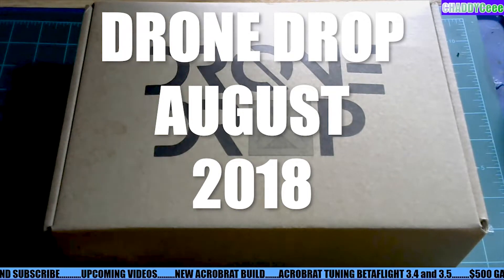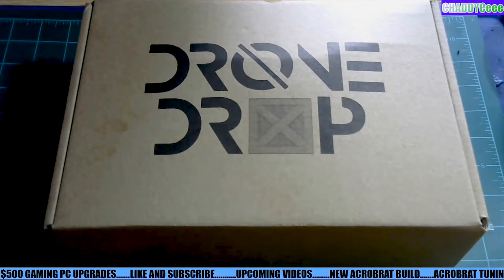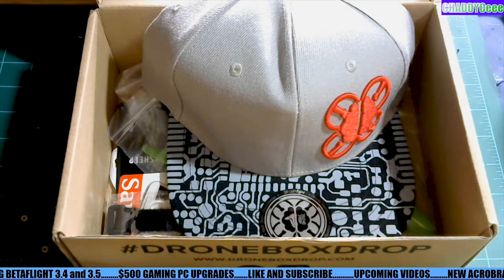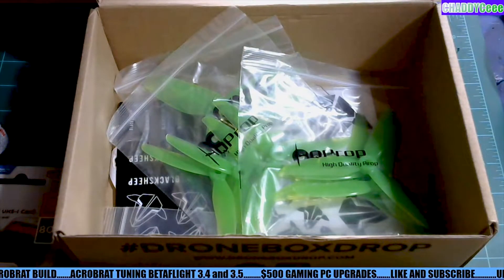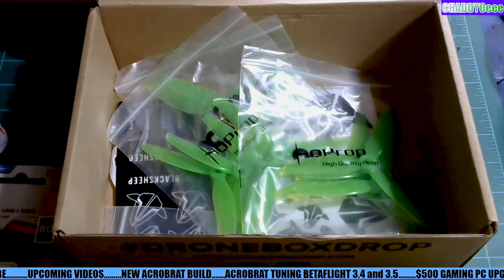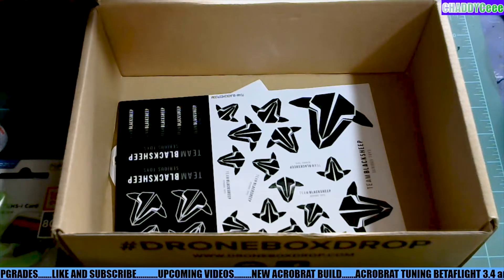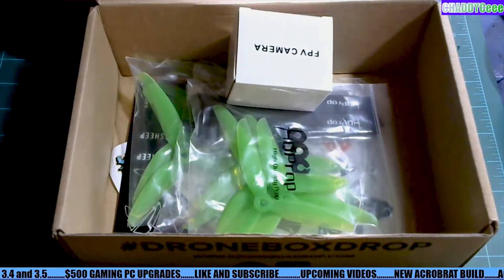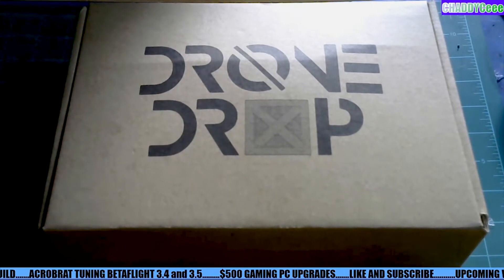DRONEDROP BOX AUGUST 2018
MY STUFF

LOC8TOR

TARANIS

LANDING FEET

TIPS

TIP CLEANER

FLUX

HEADBAND MAGNIFIER